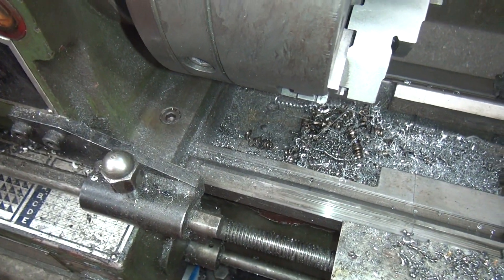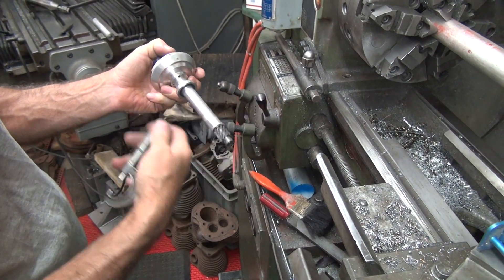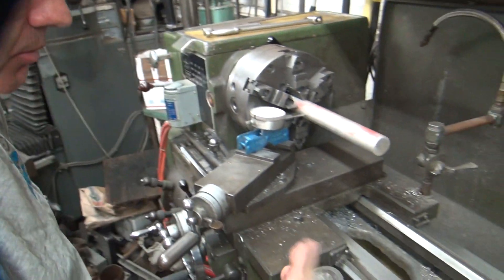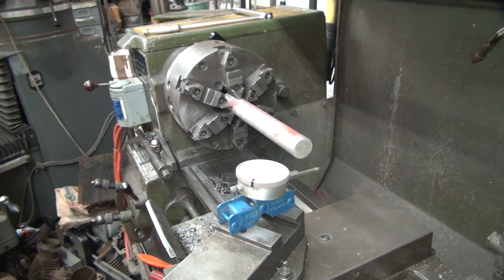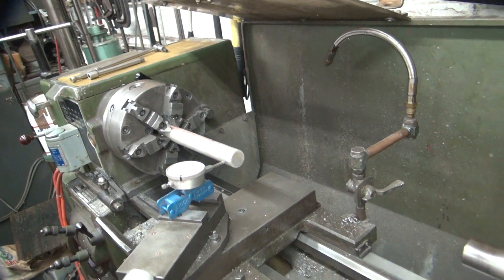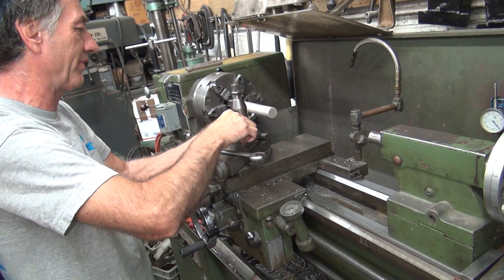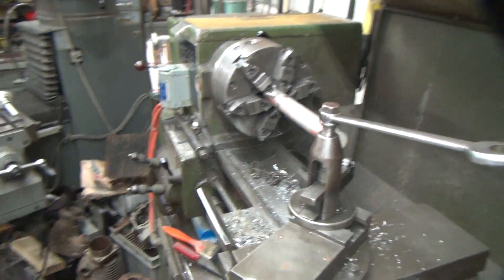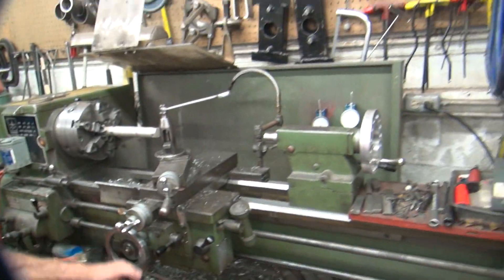#113 fixing my lathe centers centerline dimension so that i can make good parts harley tatro machine